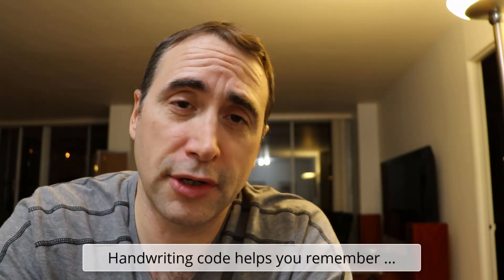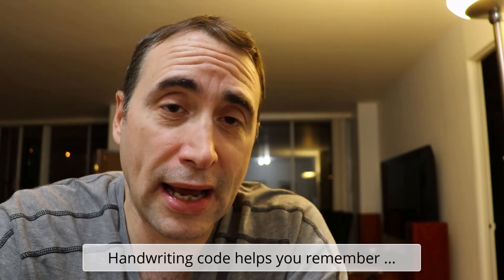Feature Creep is like a Zombie Invasion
App development tip: don't allow feature creep.

if you want to learn web development from a 20 year veteran. So easy, that you'll think you're just playing!